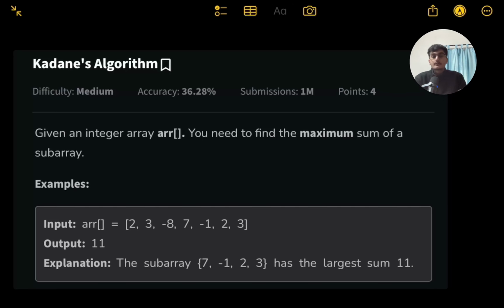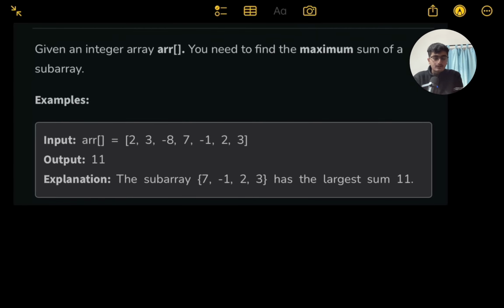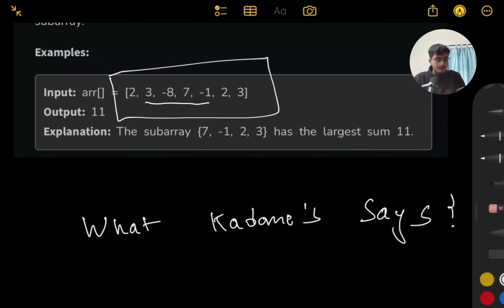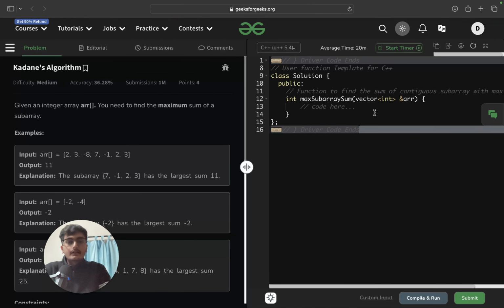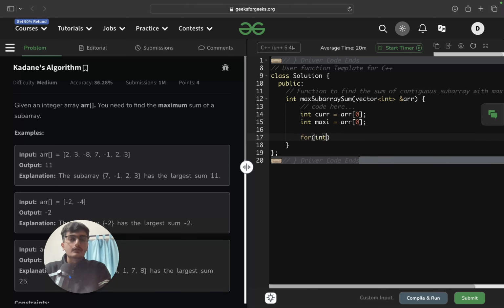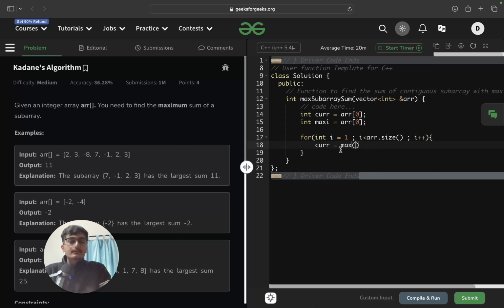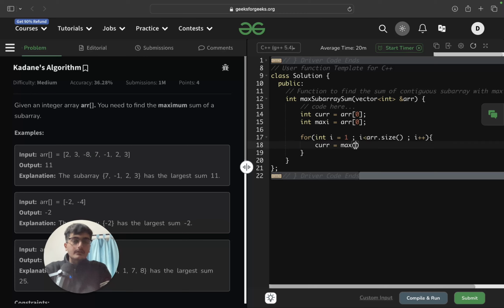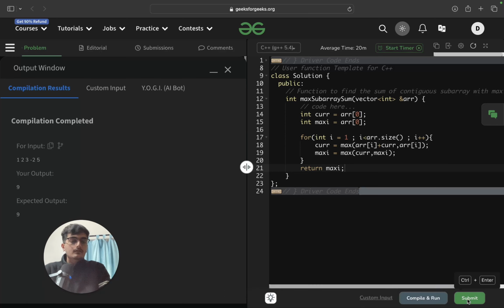Kadane's Algorithm | Morgan Stanley DSA Sheet | @GeeksforGeeksVideos | Dhruv Sood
Join Dhruv Sood as we dive into the 'Max Subarray Sum' problem using Kadane's Algorithm from the Morgan Stanley DSA Sheet on GeeksforGeeks! In this video, I'll guide you through the solution step-by-step, explaining the logic, algorithm, and coding in C++.
Perfect for interview prep or to enhance your understanding of dynamic programming, this tutorial will equip you with the skills to conquer array problems.